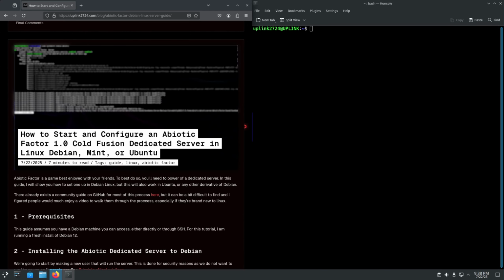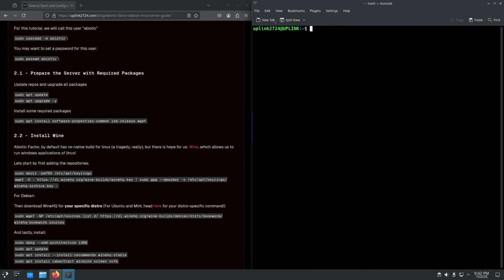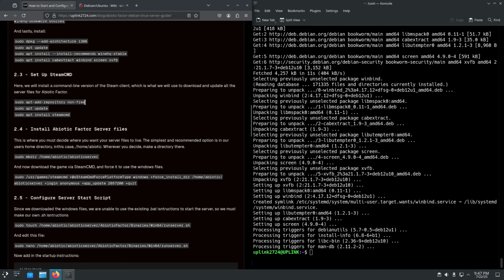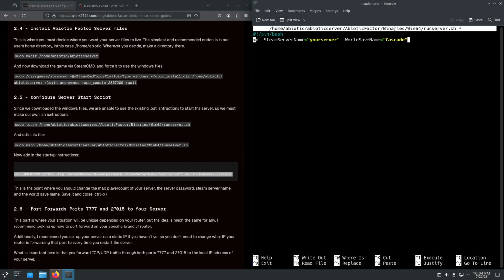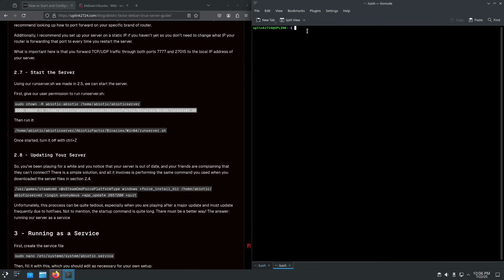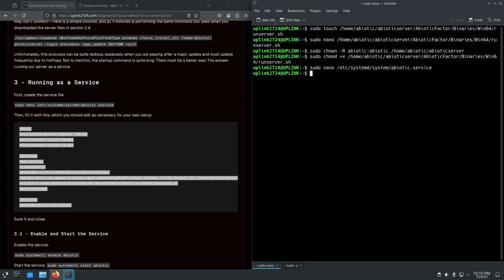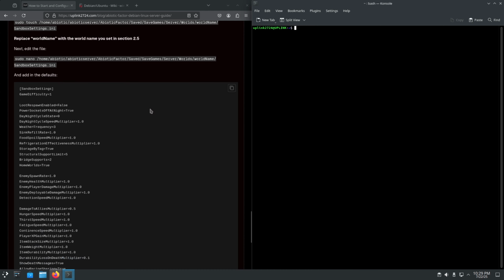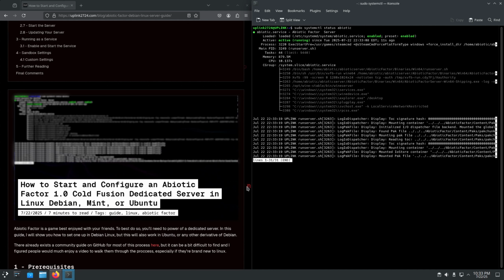Abiotic Factor Dedicated Server Tutorial | 1.0 Cold Fusion | Linux Debian/Mint/Ubuntu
Abiotic Factor is a game best enjoyed with your friends. To best do so, you’ll need to power of a dedicated server. In this guide, I will show you how to set one up in Debian Linux, but this will also work in Ubuntu, or any other derivative of Debian.

Chapters:
00:00 - Intro
01:10 - 1 Prerequisites
01:47 - 2 Creating the Server
02:28 - 2.1 Prepare Server with Required Packages
03:26 - 2.2 Install Wine
06:23 - 2.3 Set Up SteamCMD
07:30 - 2.4 Install Abiotic Factor Server Files
08:51 - 2.5 Configure Server Start Script
10:43 - 2.6 Port Forward Ports 7777 and 27015
11:52 - 2.7 Start the Server
13:57 - 2.8 Updating your Server
14:36 - 3 Running as a Service
15:51 - 3.1 Enable and Start the Service
18:32 - 4 Sandbox Settings
21:00 - 5 Further Reading
21:48 - Final Comments